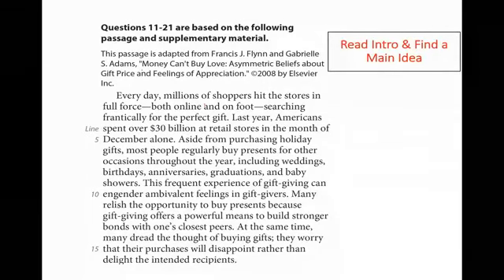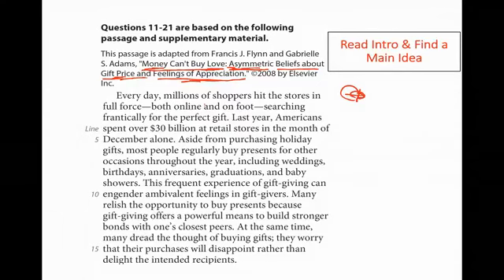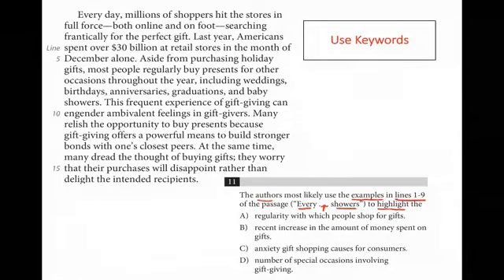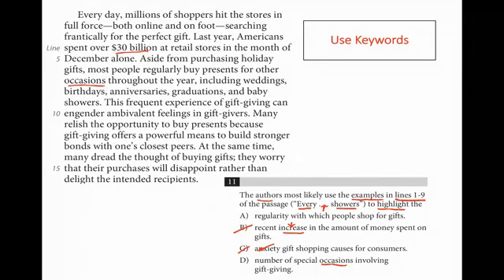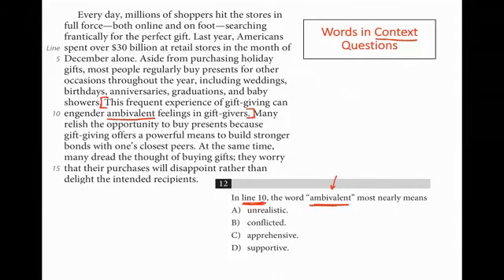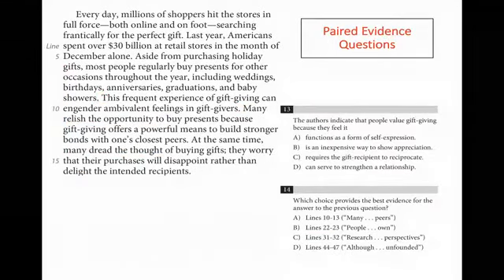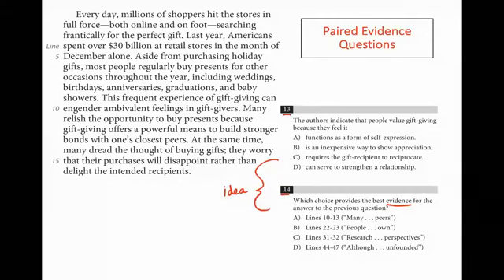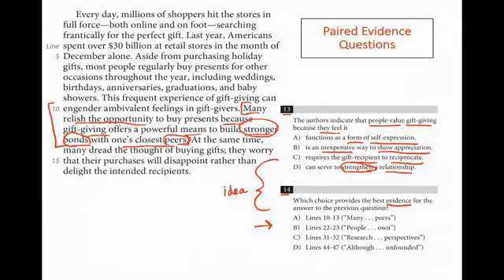Test Prep Time | SAT Reading Strategies | ACT® and SAT® Prep | Day 10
Welcome to Test Prep Time Live with Method Test Prep. My name is Oliver and today we'll look at SAT Reading Strategies: Finding Evidence.